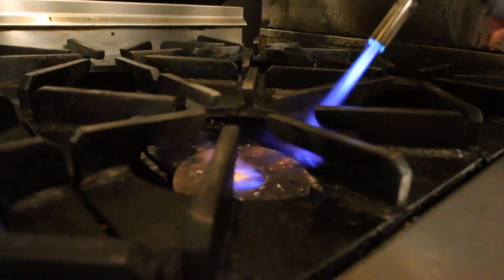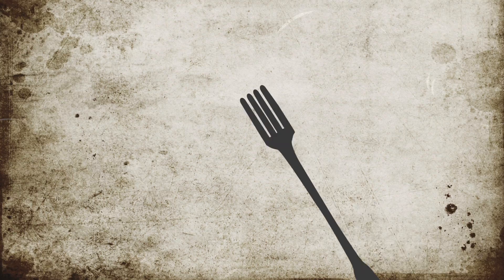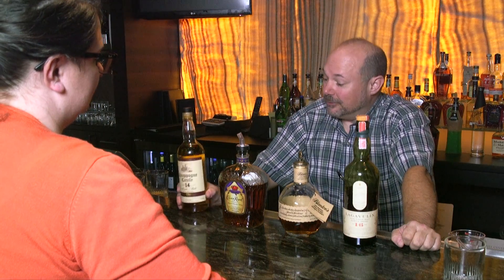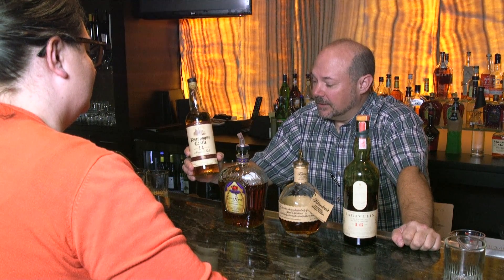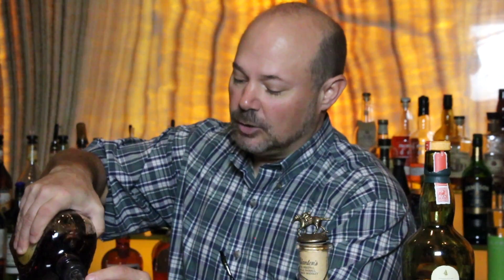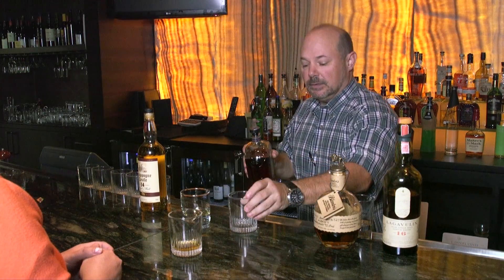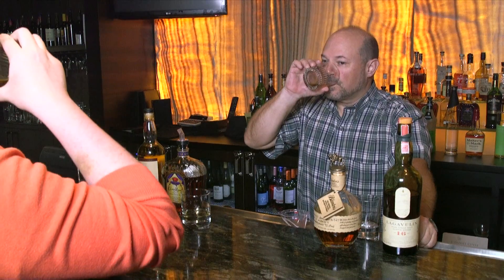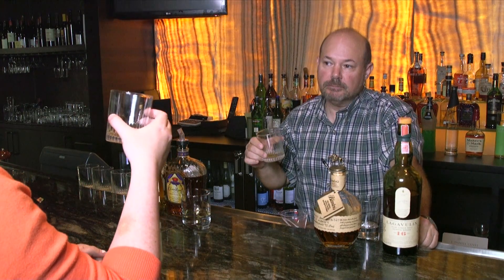Cookin' at Hollywood- Bourbon Selection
Final Cut Manager, Jason Portman, is taking us around the world this week on What's Cookin' @ Hollywood to try some of the premium whiskeys available at Final Cut Steakhouse! Our journey begins in Ireland with the Knappogue 14-year twin wood aged Irish Whiskey! This triple distilled whiskey is filtered and aged in ex-bourbon and ex-sherry casks for an incredibly smooth taste. Jason recommends cutting the Knappogue with a little bit of water to bring out the true flavors of the whiskey.
Next, from Canada comes the Crown Royal whiskey! Originally created as a gift for the King and Queen of England, the first ever reigning monarchs to visit Canada, this sweeter whiskey has a much cleaner and shorter finish than the Knappogue that makes it a great sipping whiskey.
For our only bourbon in this episode, Jason shows us the exclusive Blanton's American Whiskey! In order for a whiskey to be considered a bourbon, it must be made with at least 51% corn, distilled at less than 160 proof, bottled at less than 125 proof, and made in the United States. Blanton's has a long reputation as the finest single batch bourbon in the world due to Colonel Blanton's original "center-cut" method of choosing only the best middle sections of his best warehouse for aging his bourbons. Because of this tradition, Blanton's American Whiskey is incredibly difficult to find, but we have it available here at Final Cut Steakhouse! The strong caramel taste of this iconic whiskey is apparent in the wonderful aroma and body, and it has a definite lingering taste that will last throughout your meal!
For our final whiskey, Jason Portman ends our journey at the infamous island of Islay in Scotland for the Lagavulin 16-year Scotch whiskey. The Scottish are believed to have first invented whiskey in the 1100s for either medicinal or religious purposes, and the distilleries of Lagavulin have been perfecting their distillation process since the early 1800s to create the distinctive smokey peaty flavor apparent in each Lagavulin bottle. The two long distillation processes are what give the Lagavulin it's unique flavor and aroma that are sought after around the world.
Come on in and try our four premium whiskeys from around the world or any of our other many whiskey options for yourself at Final Cut Steakhouse in Hollywood Casino St. Louis!